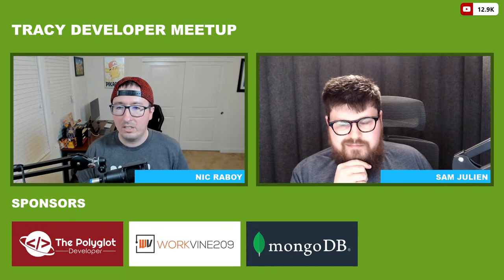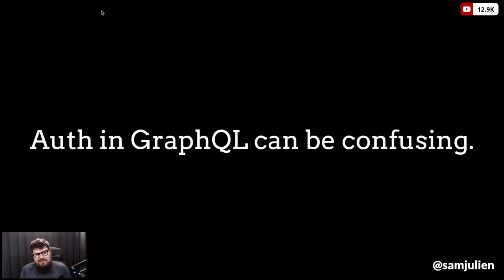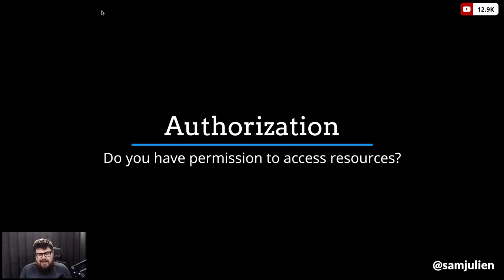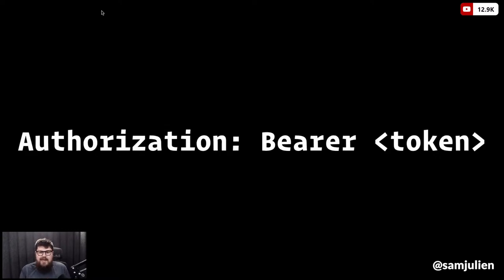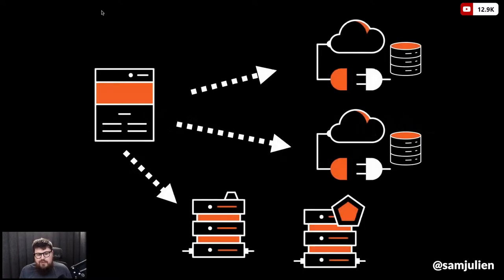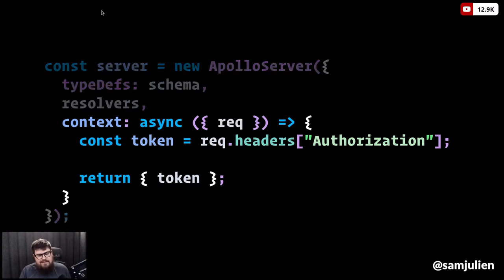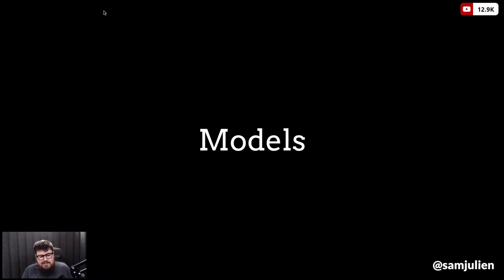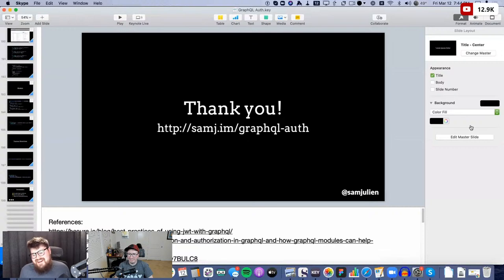Becoming a 'Secret' Agent: Securing Your GraphQL Backend with JWTs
Are you confused about how authentication and authorization relate to GraphQL APIs? You’re not alone! It’s no secret that learning auth is hard on its own, let alone on top of GraphQL. In this talk, Sam will show how to demystify auth while learning how to use JSON Web Tokens (JWTs) with GraphQL APIs! After discovering why controlling access to APIs is so challenging and ways that can be used to solve it, Sam will step through how to handle authorization in the GraphQL server. This talk will use JavaScript examples, but the principles will apply to other tech. By the end, you’ll feel a whole lot better about tackling auth in GraphQL!

[Speaker]

Sam Julien - Developer Relations Manager at Auth0

Sam Julien is the manager of Developer Relations at Auth0 and a Google Developer Expert for Angular and Web Technologies. He’s also an instructor for egghead and the author of Getting Started in Developer Relations and the Developer Microskills newsletter. His favorite thing in the world is sitting outside drinking good scotch next to a fire he built himself. You can find more of Sam’s work at samjulien.com.